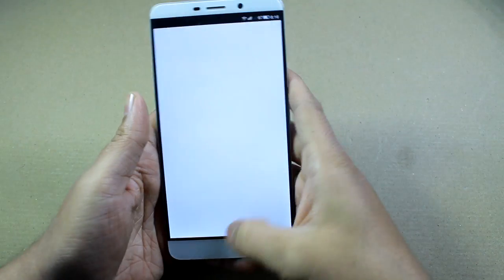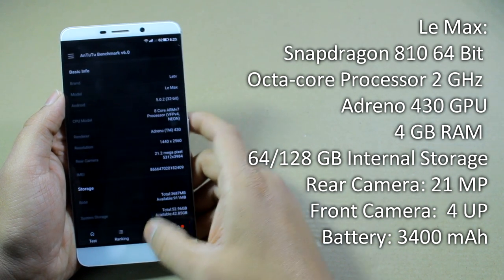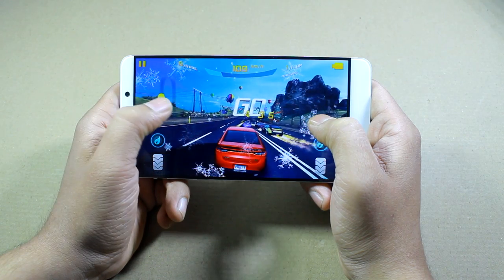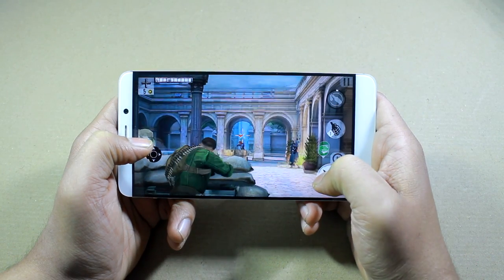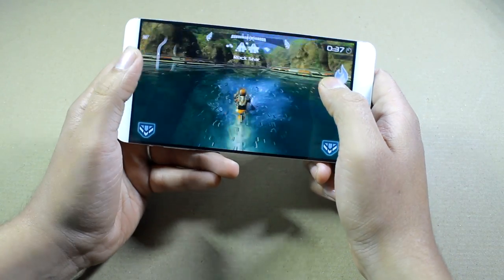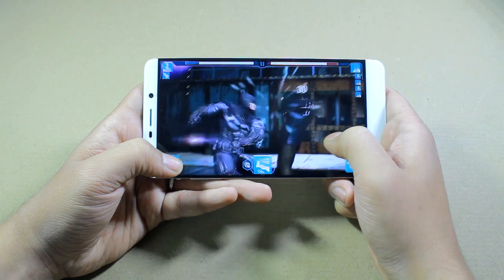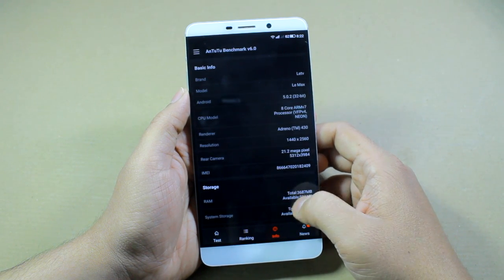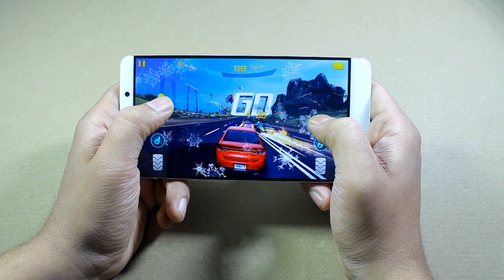LeEco (Letv) Le Max Gaming, Heating and Benchmark Overview | Guiding Tech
Le Max Gaming review with heating test. We also ran AnTuTu and Geekbench on the device to see how the scores were.

Letv Le Max Specifications:
The Le Max is powered by 2 GHz octa-core Qualcomm Snapdragon 810 and an Adreno 430 GPU. It has 4GB of RAM. The phone has non expandable 64GB of internal memory. It is powered by a 3400 mAh non removable battery.